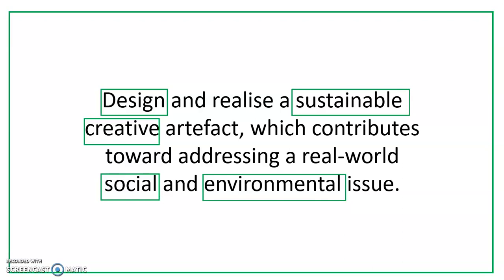15143937 Week 2 WT4028